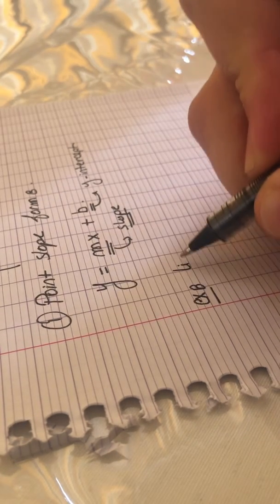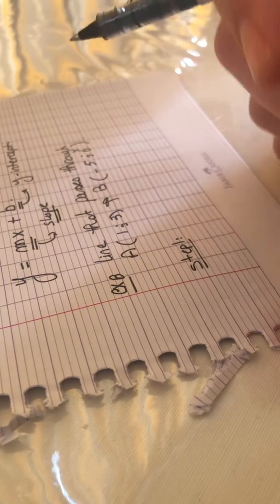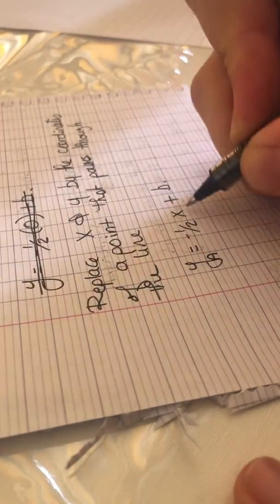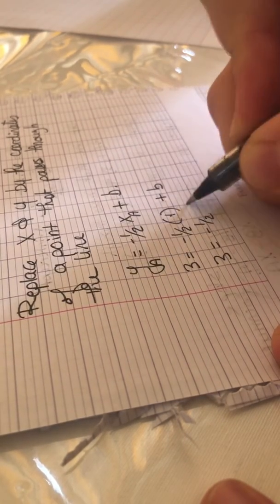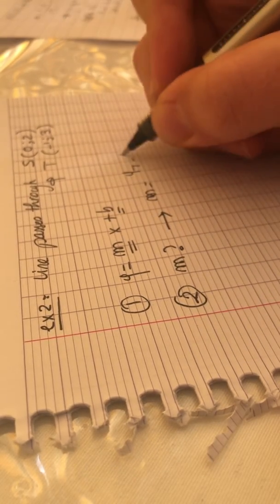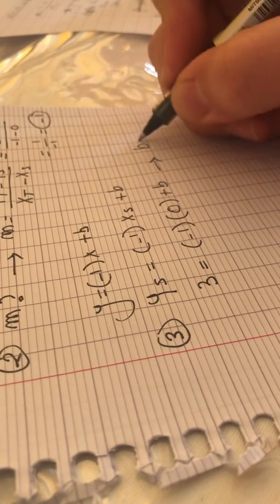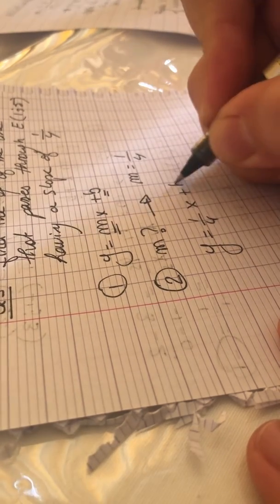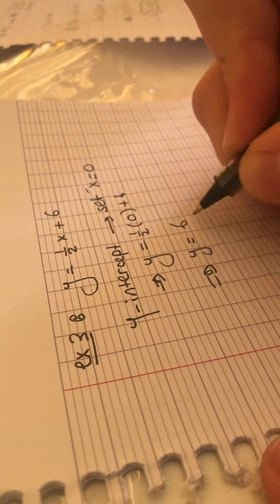Equation of a line - part 1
HELProgram Education Center

Ain Saade - Haeel Al Salame Street، Quatre Saisons Bldg.، Ain Saade, El Metn
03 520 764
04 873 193